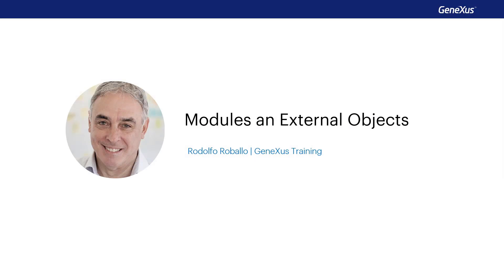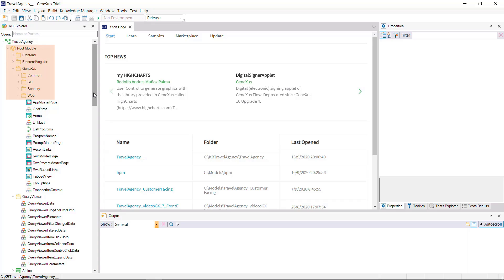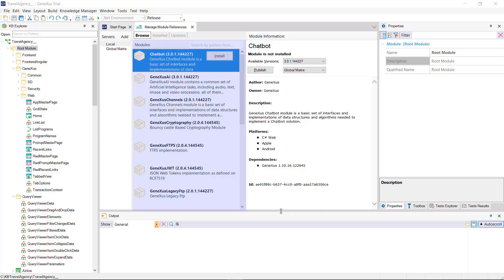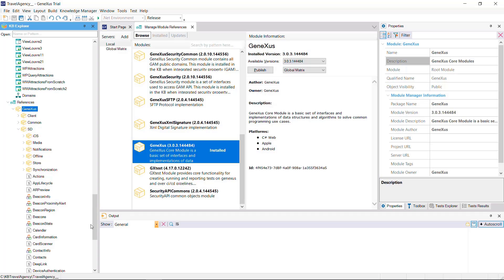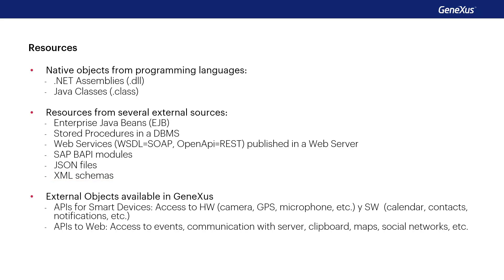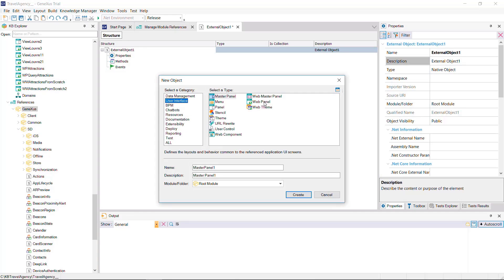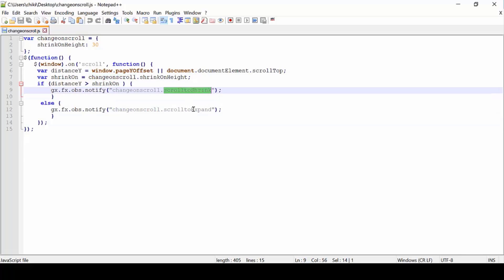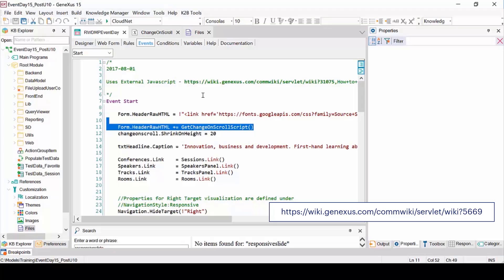Modules and external objects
The concept of modules is introduced, which allow us to group objects from our KB in order to encapsulate functionalities, facilitate their maintenance and integrate them with other KBs. We will also see what external objects are, which allow us to access resources external to our KB and work with them as if they were just another KB object.